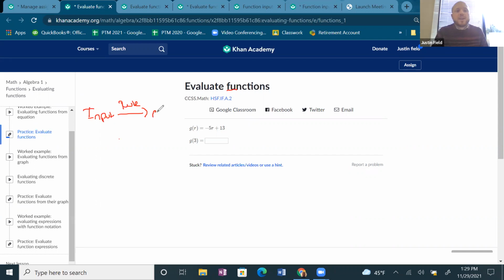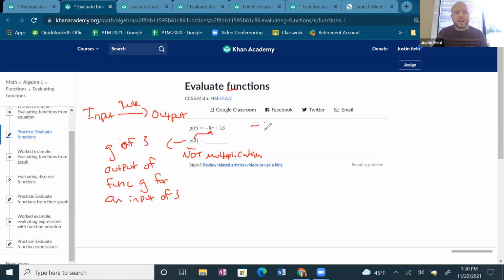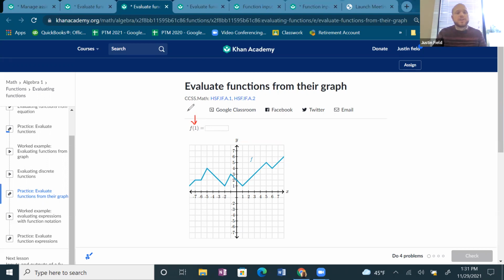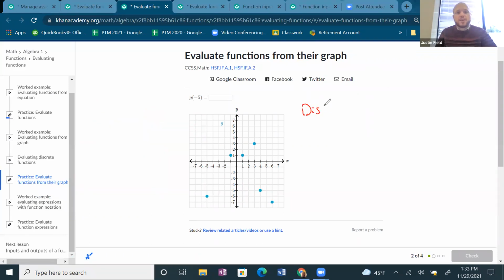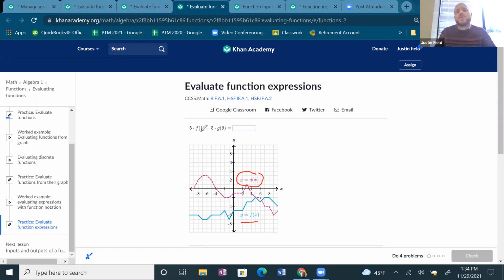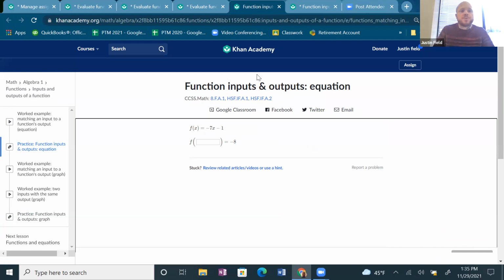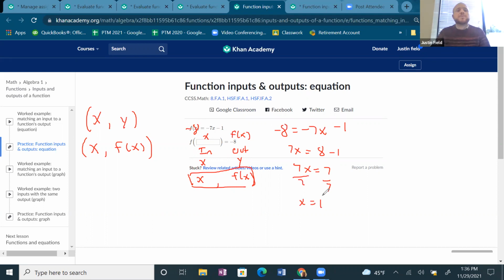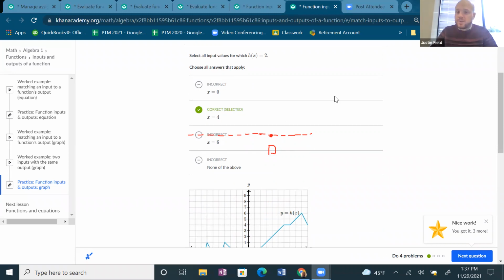Wk2 of Q2 Alg1 Functions Intro